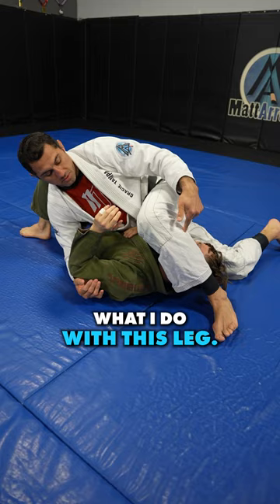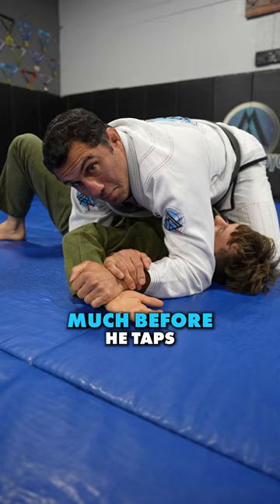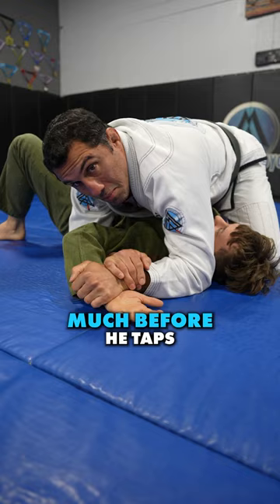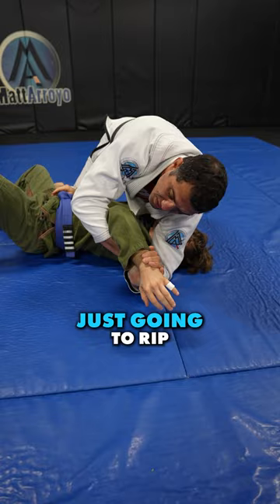Slickest way to set up the Americana from side control!